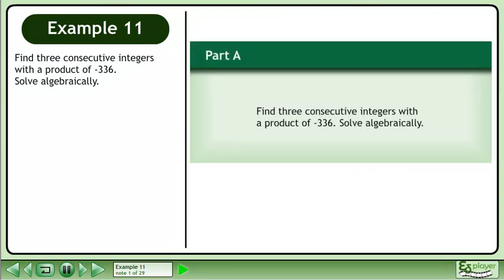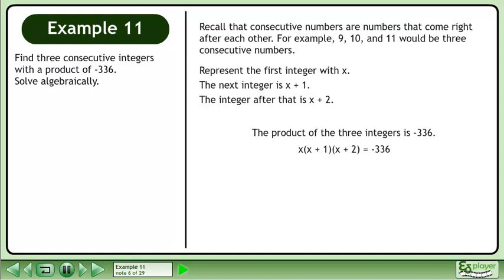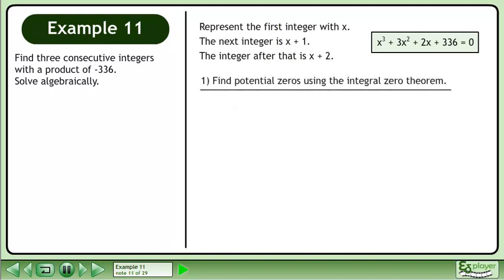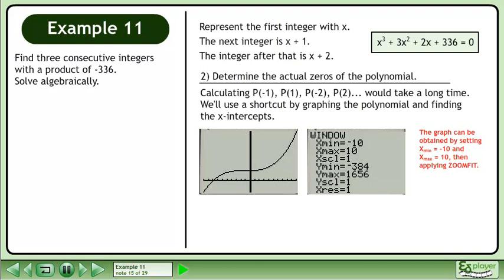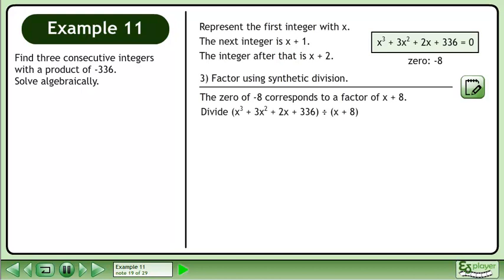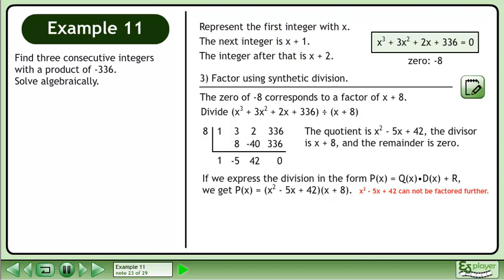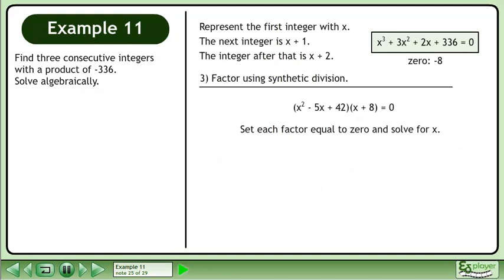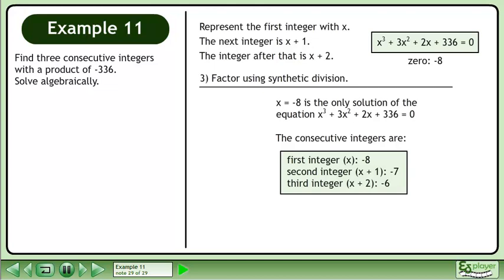Polynomial Factoring - Example 11